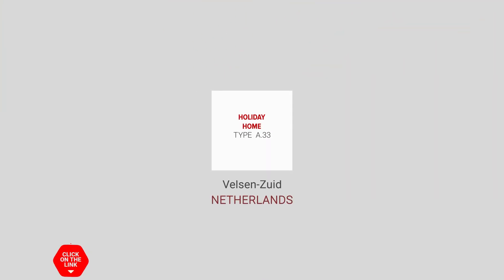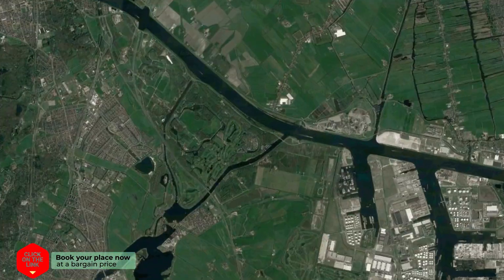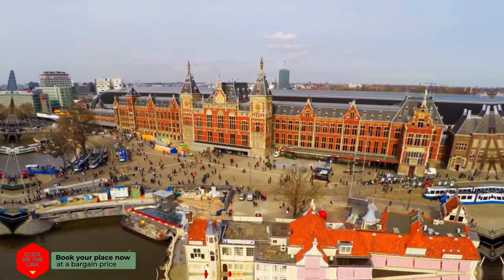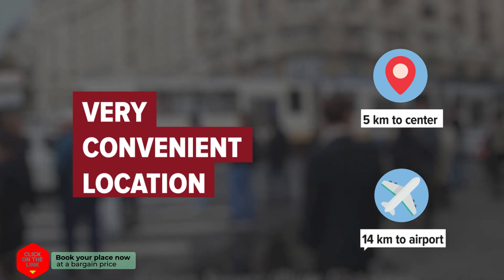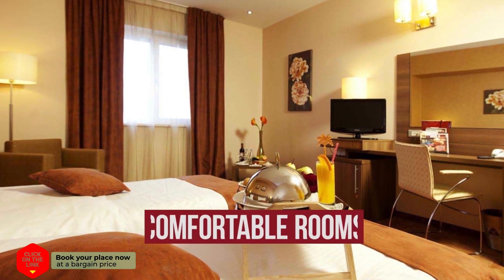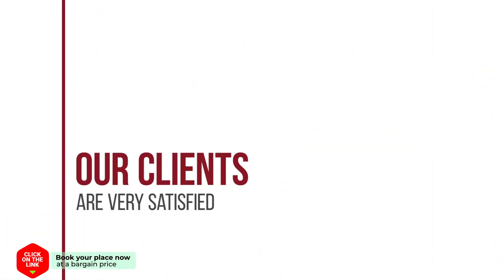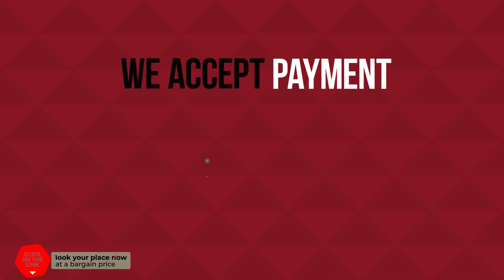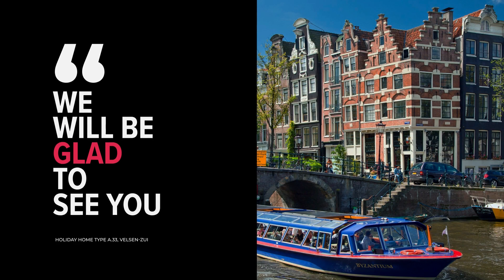Holiday Home Type A.33 hotel review | Hotels in Velsen-Zuid | Netherlands Hotels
Holiday Home Type A.33 hotel video review. Hotels in Velsen-Zuid, european 3 stars hotels.